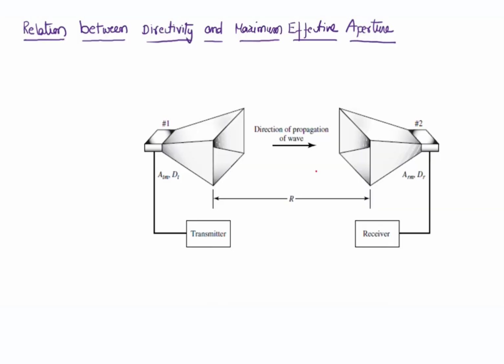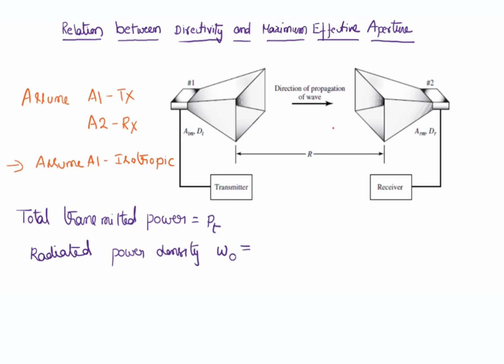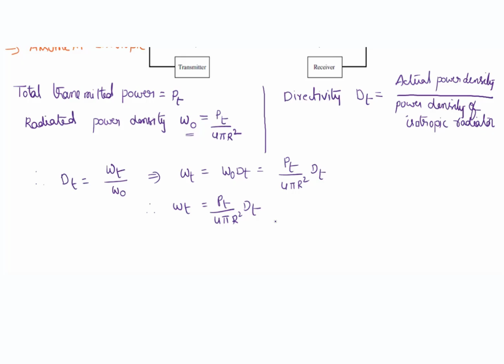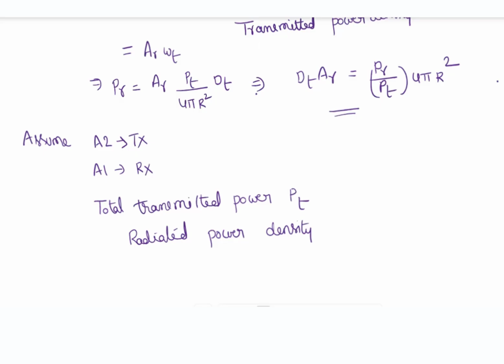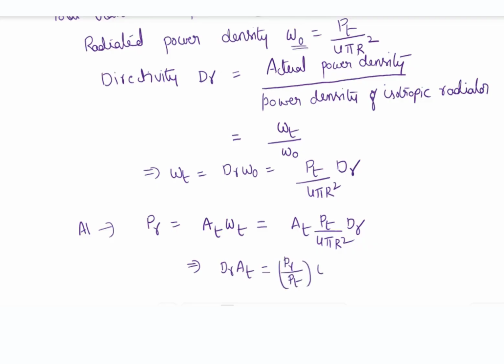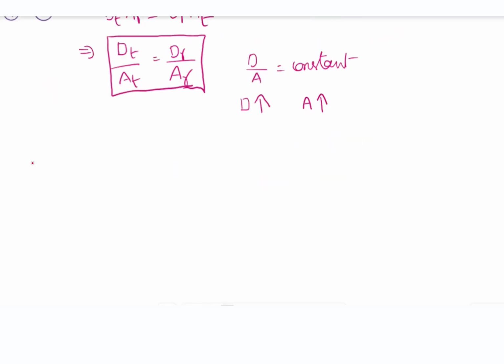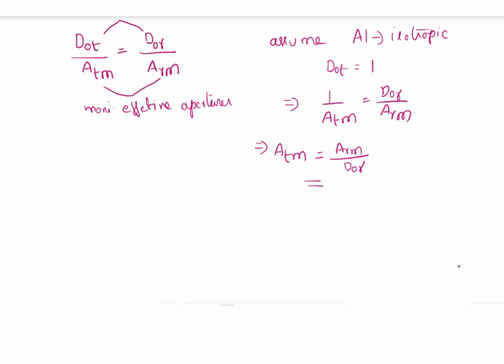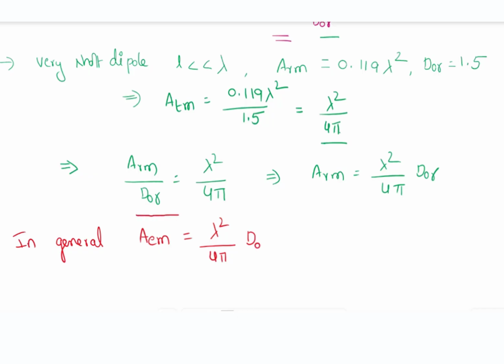Relation between Maximum Effective Aperture and Directivity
In this video, we clearly explain the relationship between Maximum Effective Aperture (Aₑₘ) and Directivity (D) in antenna theory. Learn the derivation, physical significance, and understand the fundamental equation:

Aₑₘ = (λ²D)/(4π)

This video is ideal for ECE students, GATE aspirants, university exams, and anyone learning antenna and wireless communication concepts.